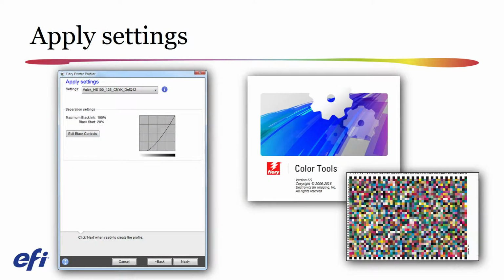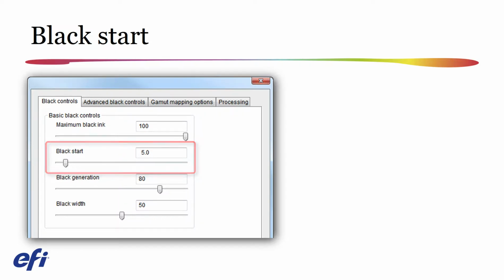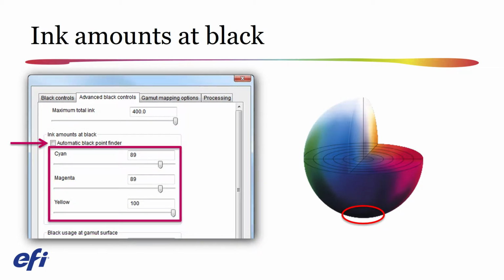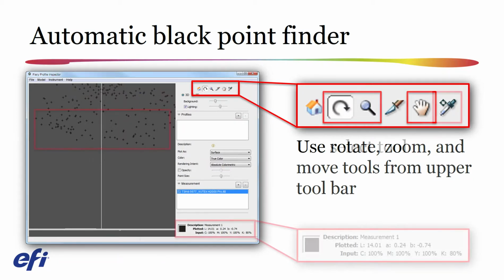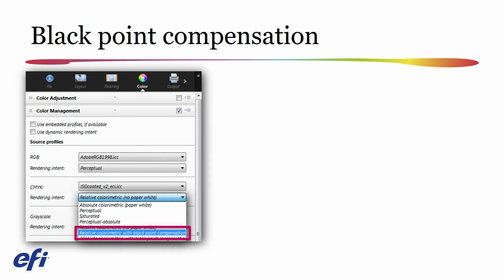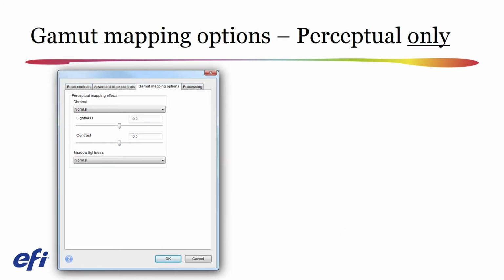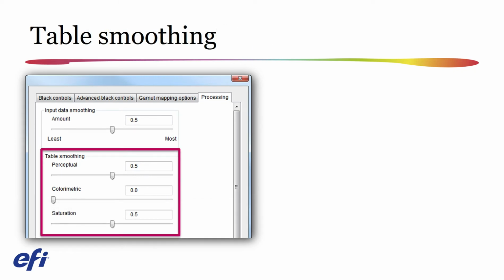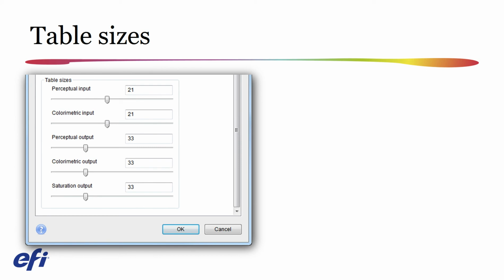Fiery Pro Server and Fiery XF Advance Black Generation Settings